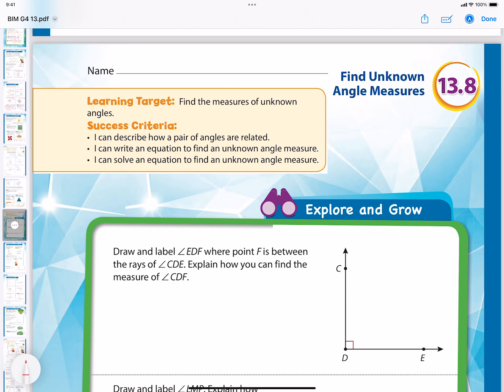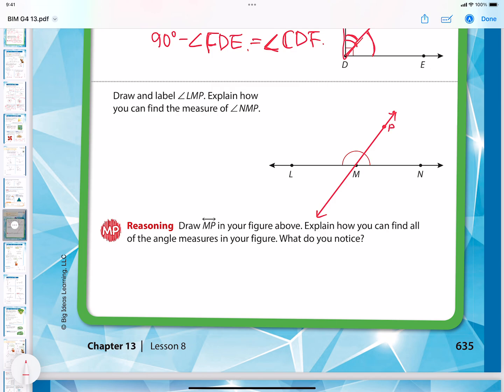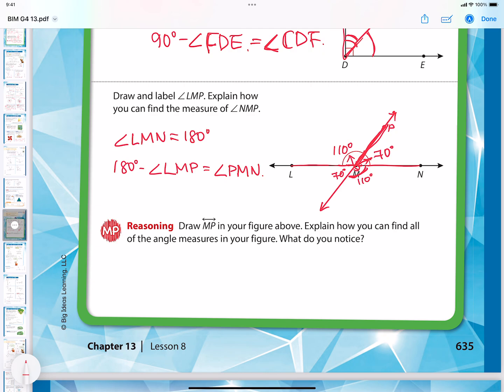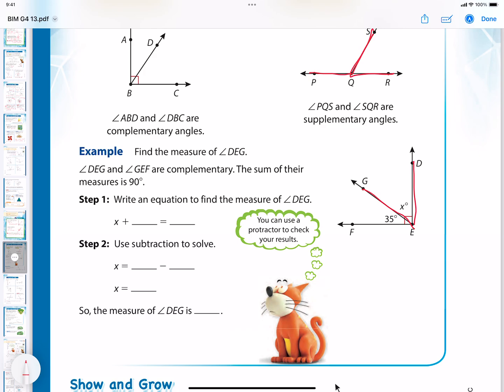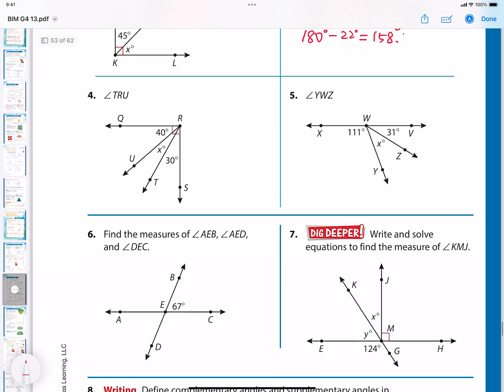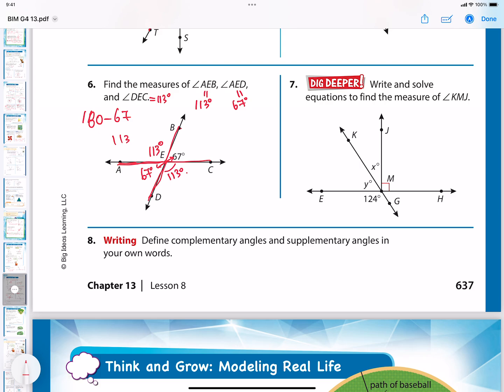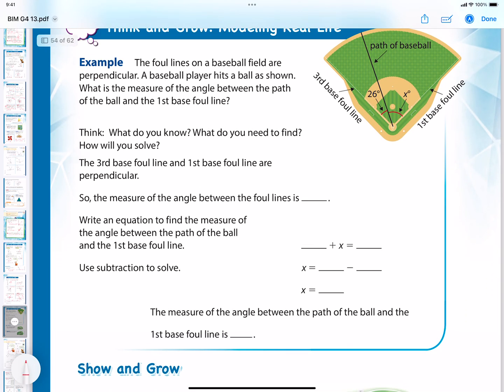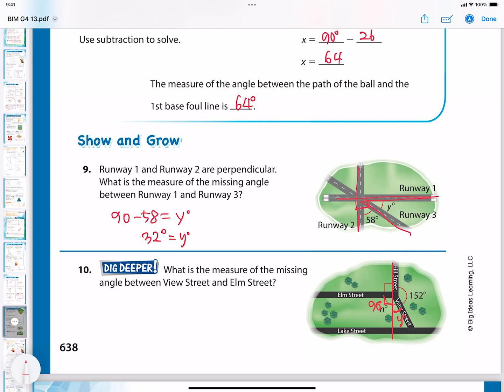BIM G4 13.8